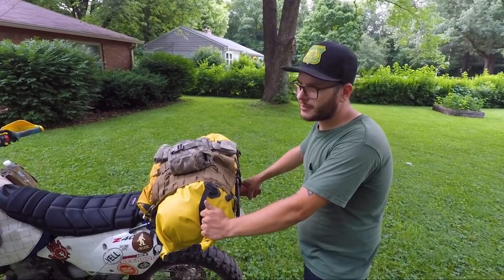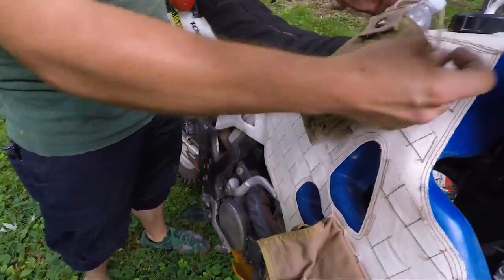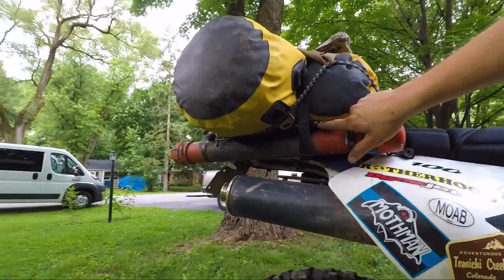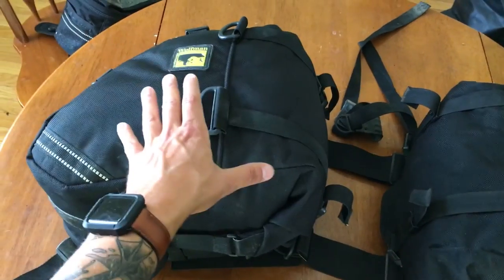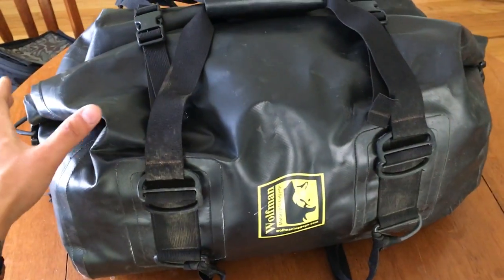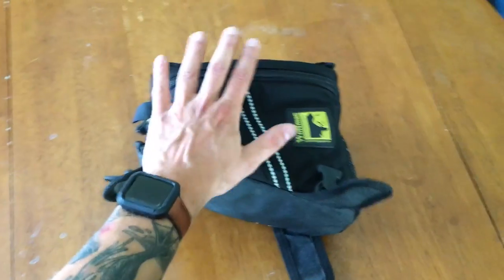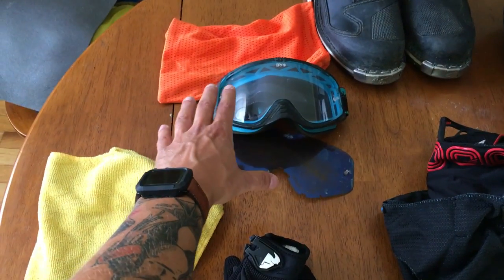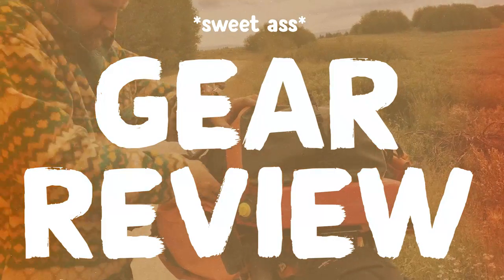Crusty Crusaders | S1 BONUS - Cheap Gear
Packing and buying gear for a motorcycle Adventure trip on a budget.

Panniers, LED lights, saddle bags, tank bags, packing your dirt bike for a multiple day trip can be it's own project. You can spend lots of money on all the latest stuff or you can just go to the army surplus store, Walmart or Amazon.

Also, is it "Wolf"-man or "Woof" man?

You asked for it and we are now SELLING OUR SPREADSHEET with our itinerary for the trip. It's $20 and you can get it

Thadd's Waterproof bag

Thadd's backpack

Andrew's Backpack

Thadd Breakfast

Thadd Lunch

Seat Pads (We all ended up buying these cause the are awesome and easily worth $20)

Thadd's LED Bar

Mapping - XXX LINK XXXX
Filming Gear - XXX Link XXX

Ben - @benredar
Andrew - @andrewpquinn
Thadd - @eyewtkas